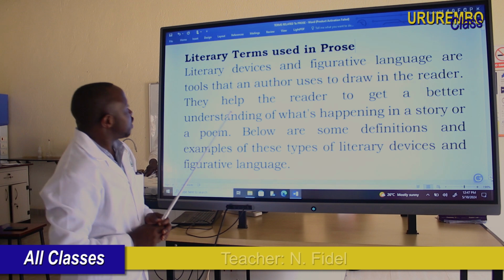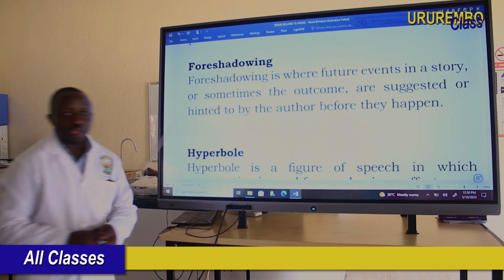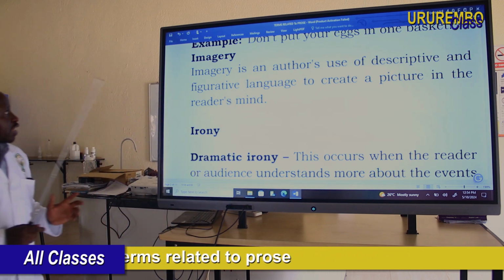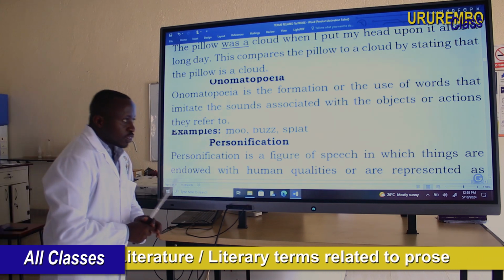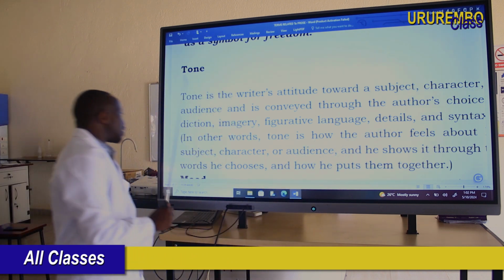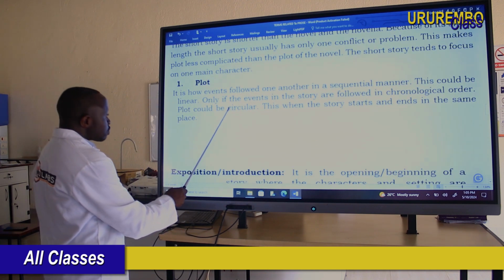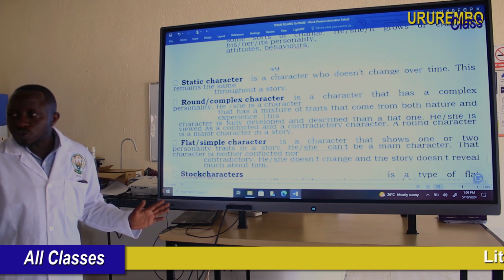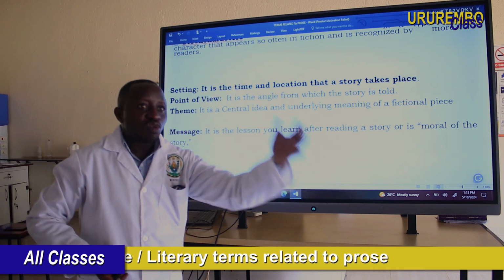Prose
URUREMBO CLASS is an online class that helps learners/ students improve, revise and learn different subjects and lessons. URUREMBO CLASS brings to you secondary courses using Technology.